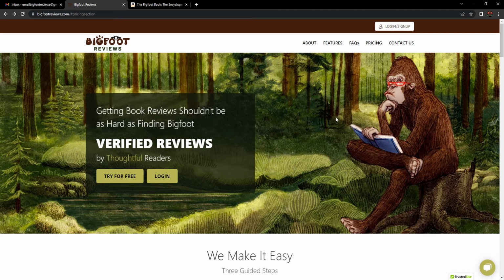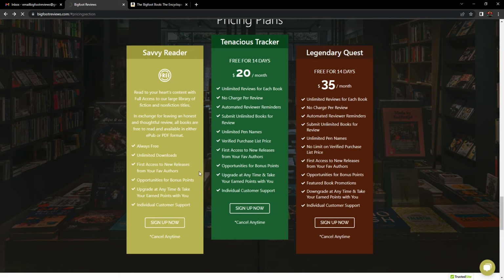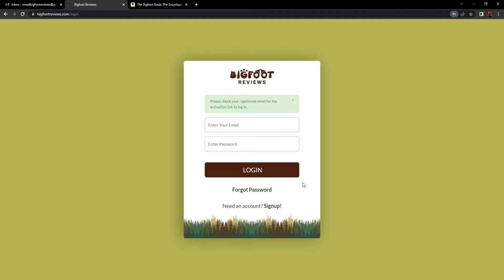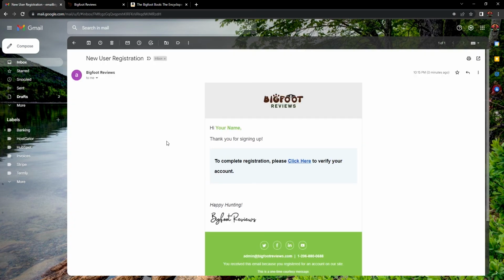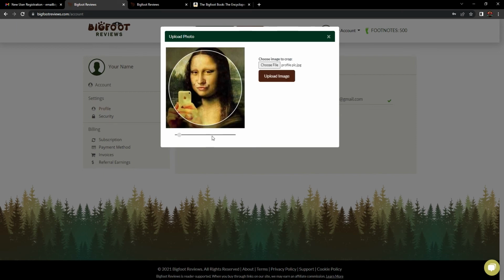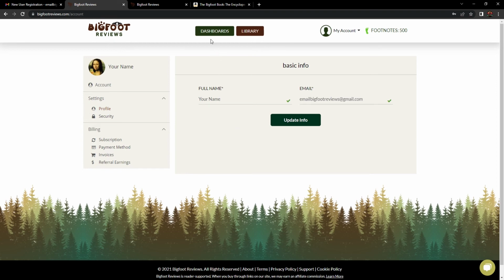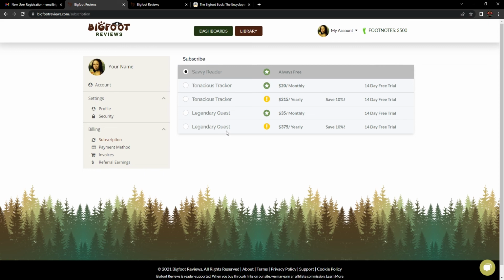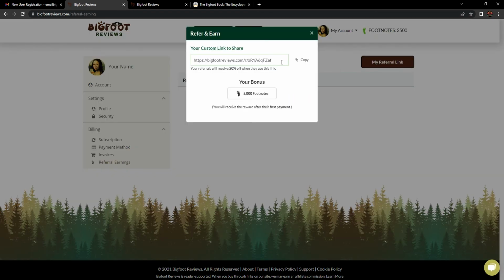Bigfoot Reviews Sign Up Tutorial